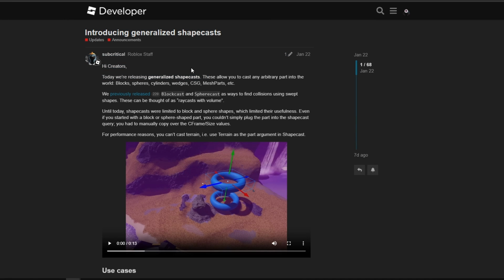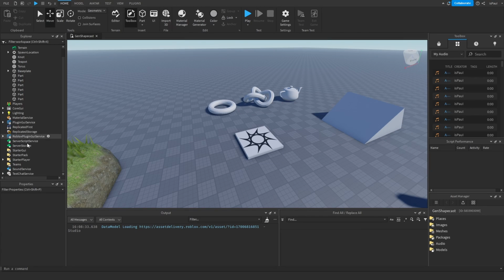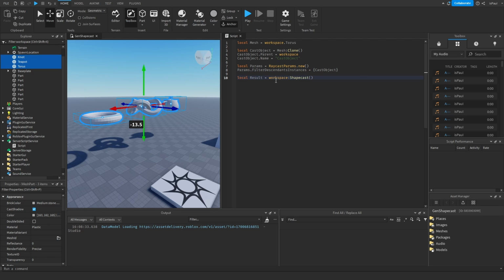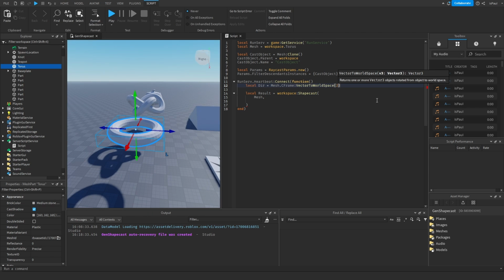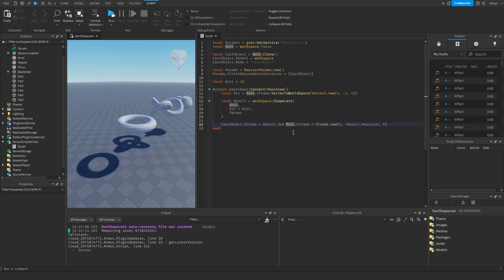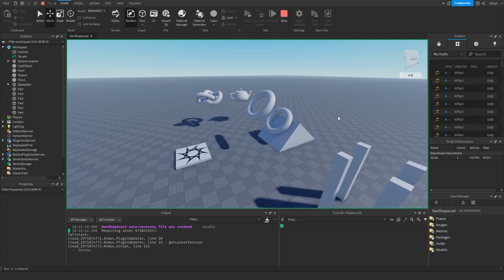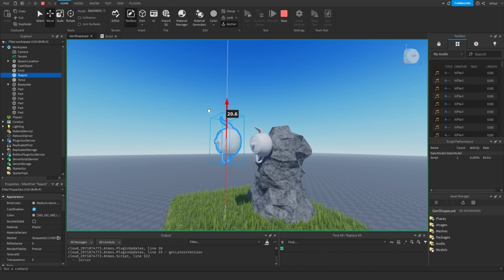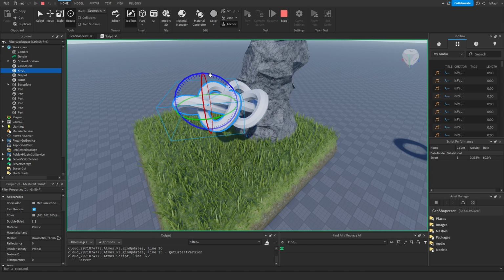Raycasting Has Never Been Better! | Roblox Generalized Shapecasts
Generalized Shapecasts allow you to cast any arbitrary part into the world: Blocks, spheres, cylinders, wedges, CSG, MeshParts, etc. In this Roblox Studio Tutorial I explain how to use raycasting to shapecast meshes, and how to use generalized shapecasts.

👍 Got any tutorial ideas? Comment then down below!

Timeline:
0:00 What are Generalized Shapecasts?
0:47 Getting Shapes
1:36 How To use Shapecasts?
7:38 Torus Example
9:48 Teapot Example
11:15 Torus Knot Example

Music used in the video:
One For The Bassman - straight Jazz medium swing minor blues - no copyright provided by FREESOUND MUSIC: